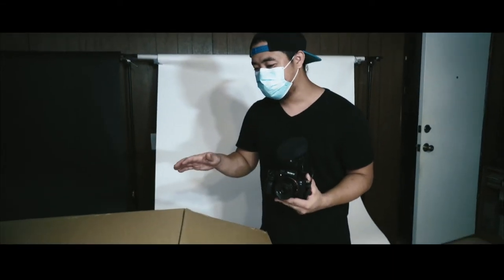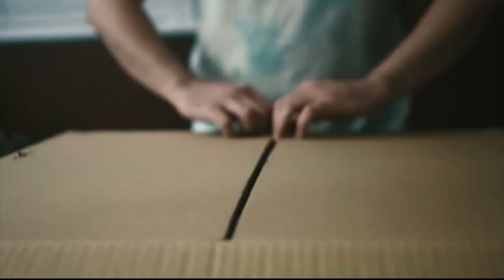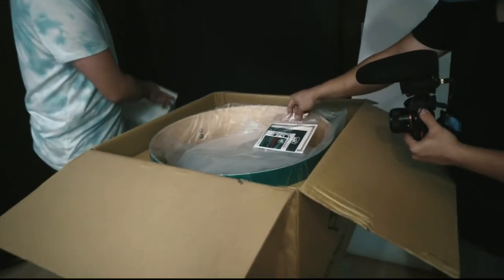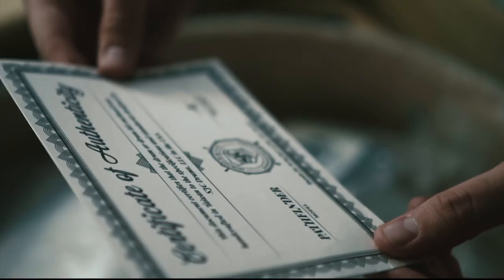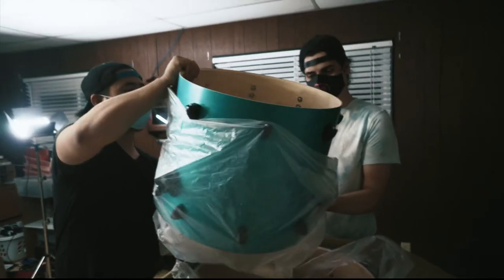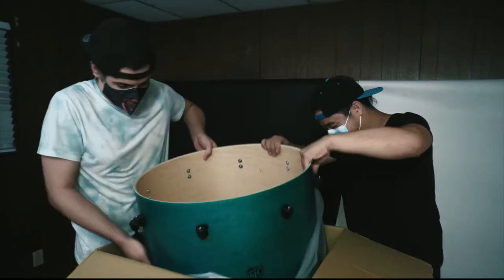Promotive Unboxing Our New Drum Kit!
Unboxing our (not-so) BRAND NEW (anymore) SJC drum kit!!!

CHECK US OUT ON:
∞ Amazon Music ∞ Google Play ∞

∞ Special thanks to SJC Drums for this beautiful drum set! ∞